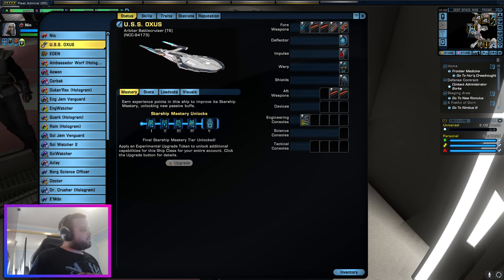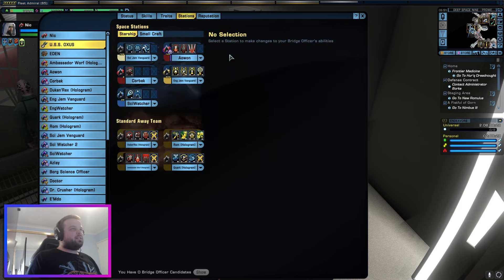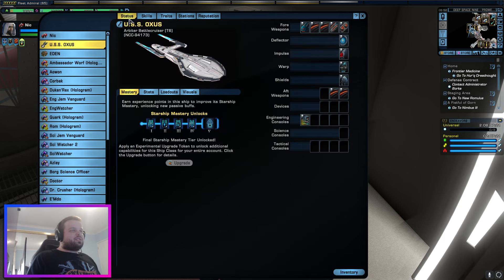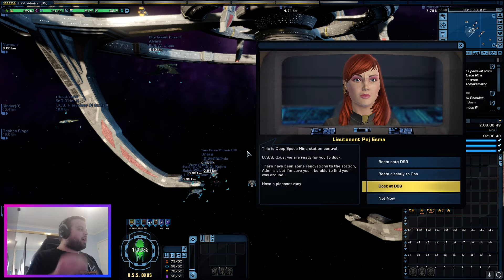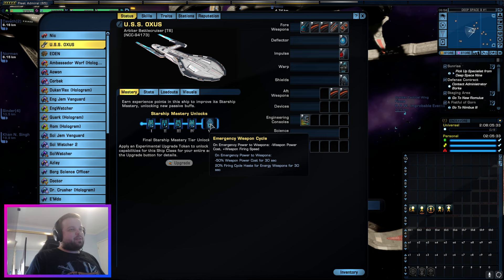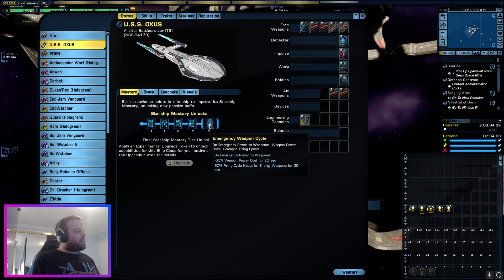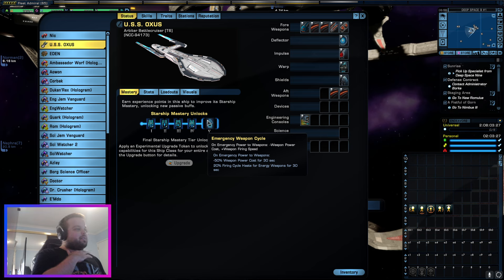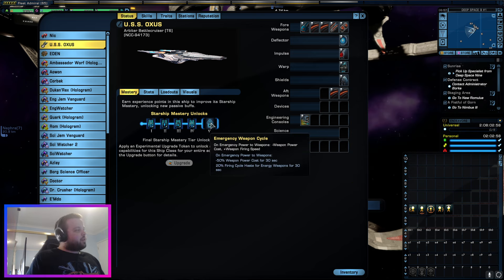The Best trait for Beginners - Star Trek Online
In this video i talk about emergency weapon cycle, This trait comes for the arbiter battlecruiser from the c-store. This trait is the best in slot trait for all energy weapon builds they are run in game. This short how to video outlines the different part of a build that this trait helps.